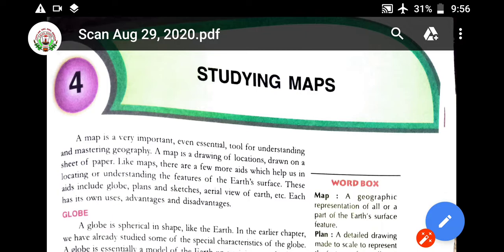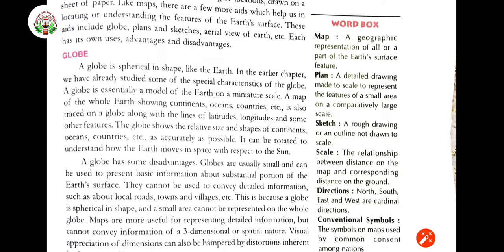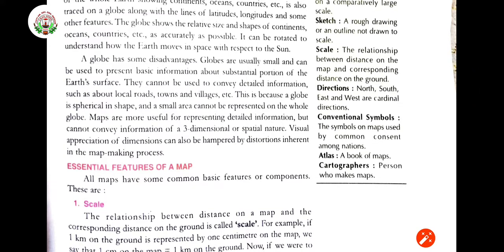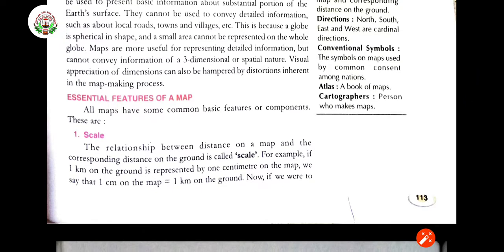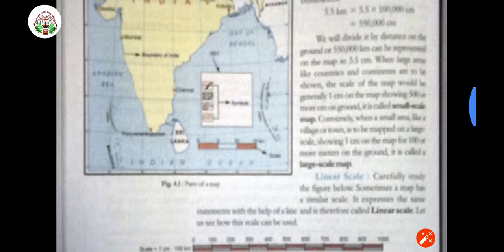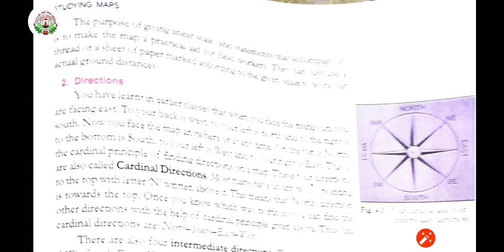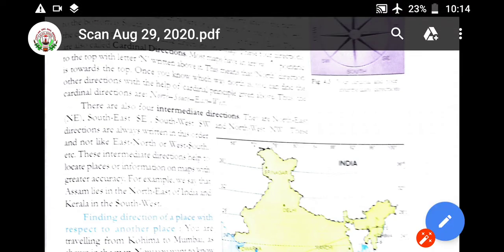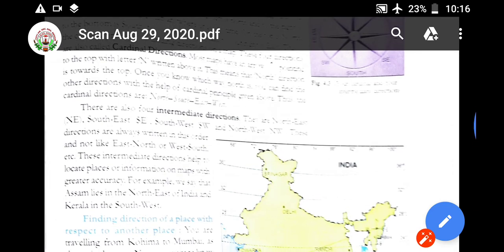31 August Class 6 Social video